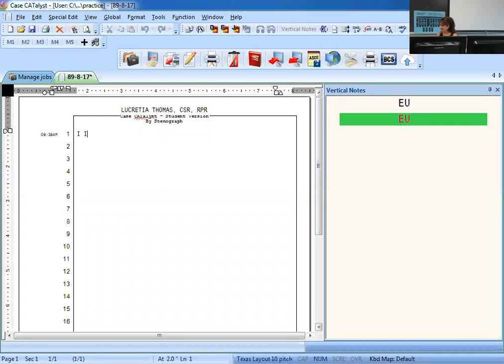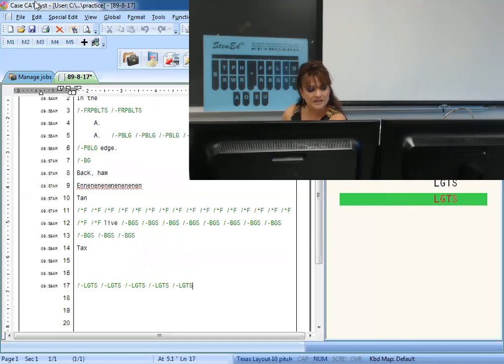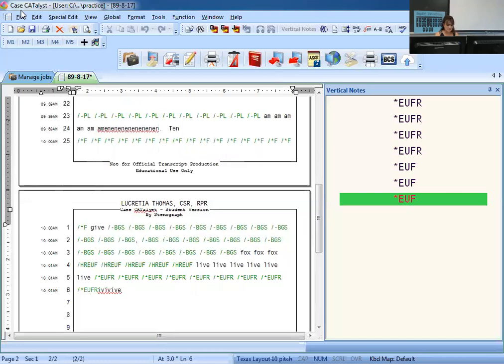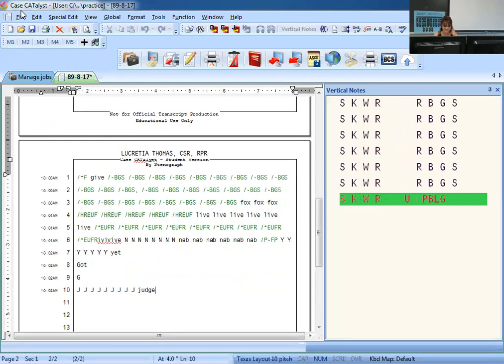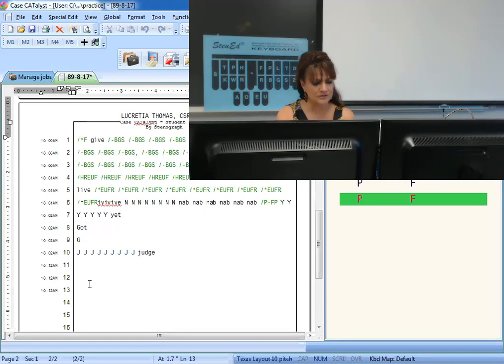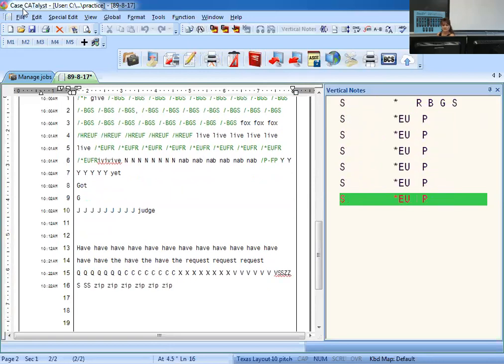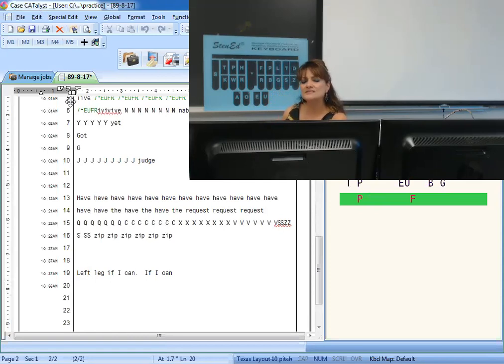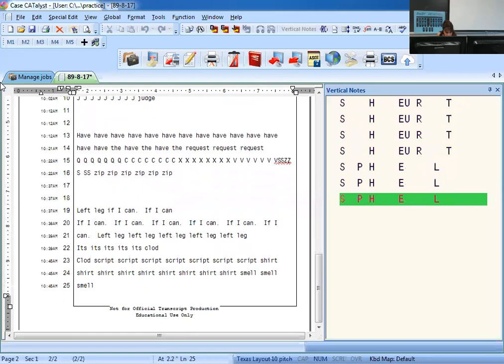9 8 17 1404 8 3, 9 1 LEC